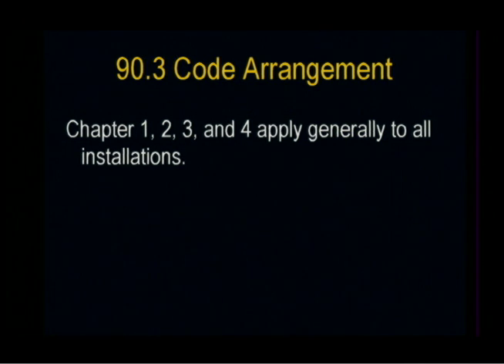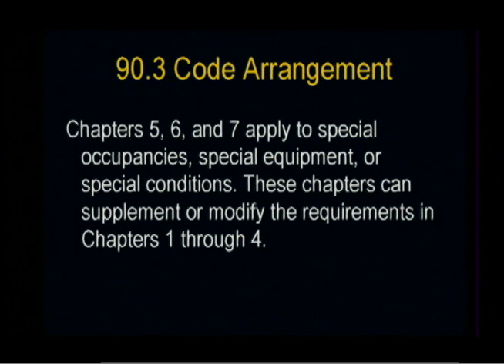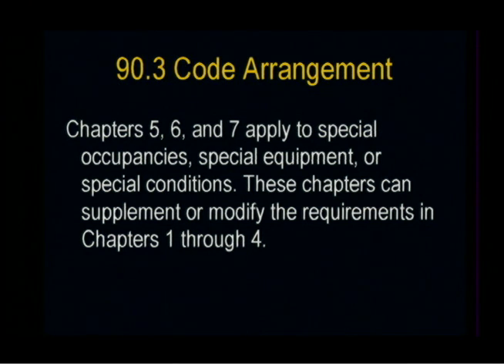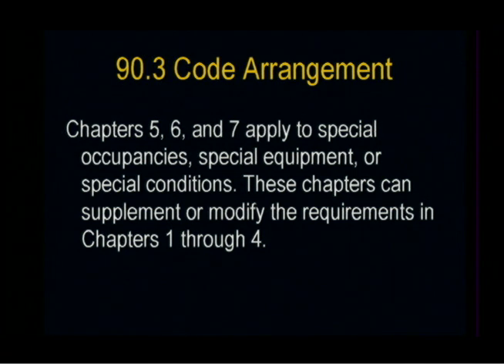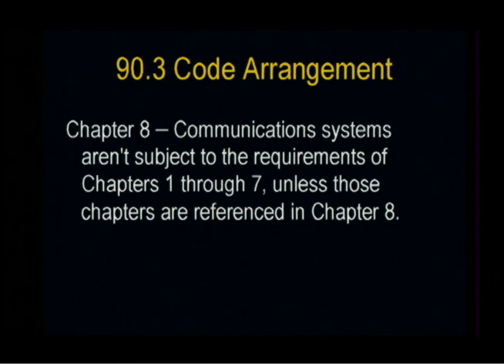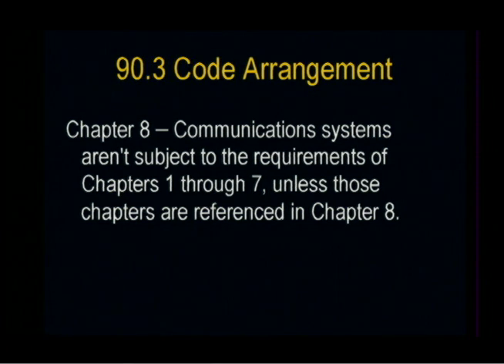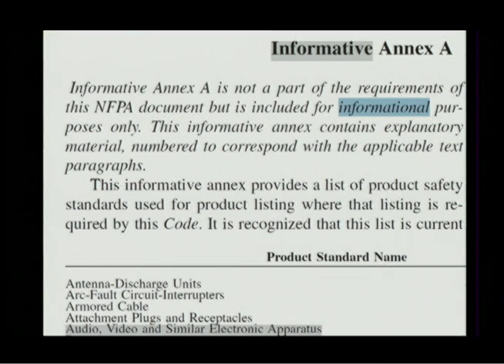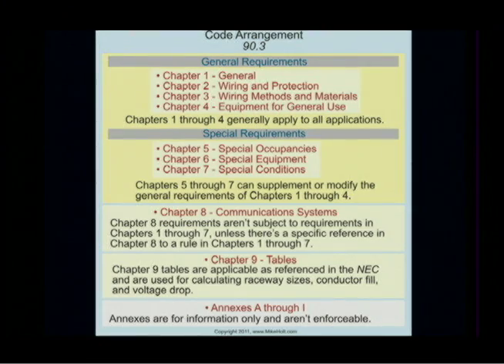Code Arrangement, NEC 2011 - 90.3 (7min:44sec)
to explore our product catalog.
Mike Holt Enterprises offers comprehensive electrical training materials delivered in a logical, easy to understand format that helps build a solid understanding of electrical concepts, calculations, and code material.

This video was extracted from Mike Holt's Illustrated Guide to Understanding the National Electrical Code Volume 1, based on the 2011 NEC. Code Arrangement - Article 90.3